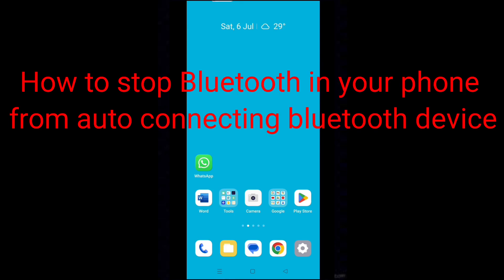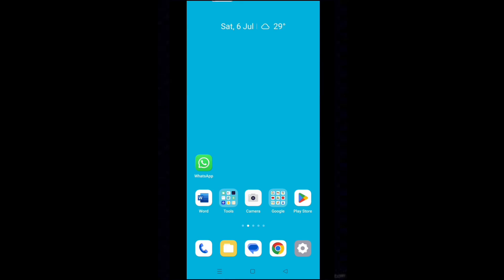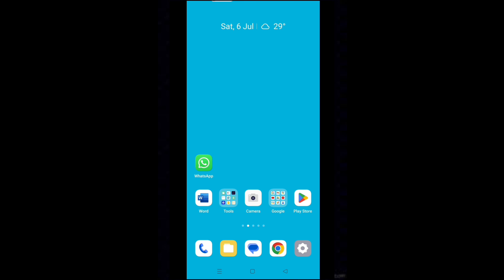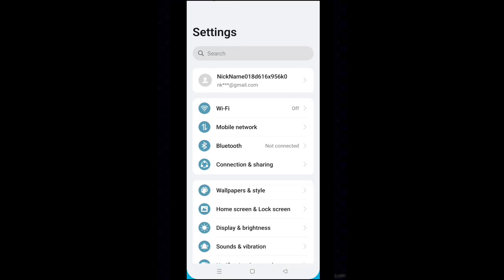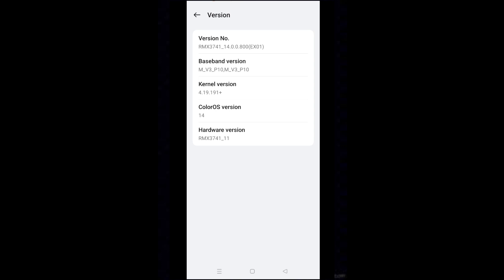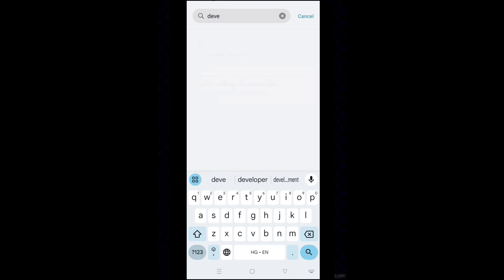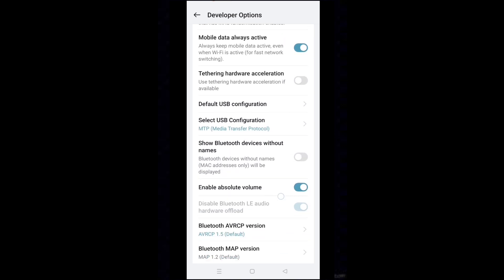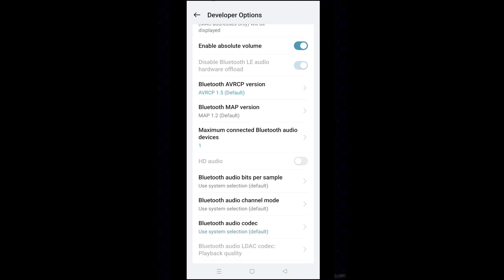How to stop Bluetooth in your phone from auto connecting bluetooth devices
This video has a trick for How to stop Bluetooth your phone from auto connecting Bluetooth devices.

Are you bothered about your phone leading to automatically play your audio on Bluetooth devices? Basically, when you connect your phone to a Bluetooth device for the first time, a prompt appears. Later, the device is automatically connected if Bluetooth is turned on in both devices.

Even, multiple headphones or speakers can be automatically connected without a prompt. This may put you into an embarrassing situation. Your personal audio may play through a Bluetooth device unknowingly.  But you can stop this using a setting in Developer Options. Let’s see how:

How to stop Bluetooth your phone from auto connecting Bluetooth devices

• Scroll down and tap on About device.
• Tap on Version.
• Tap 7 times on Version or build no. whichever is showing.
• Now, go to Settings homepage and type developer in the search.
• Select Developer options.
• Tap on Maximum connected Bluetooth audio devices.
• Select 1.
• This will stop auto connecting Bluetooth devices.